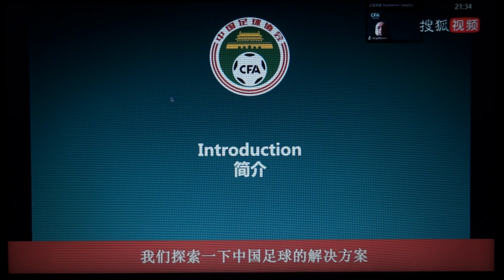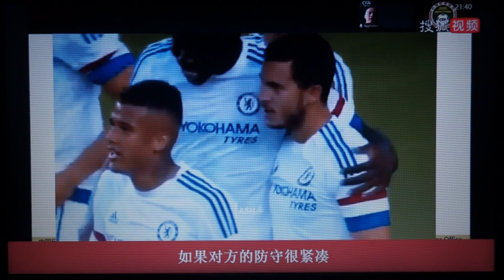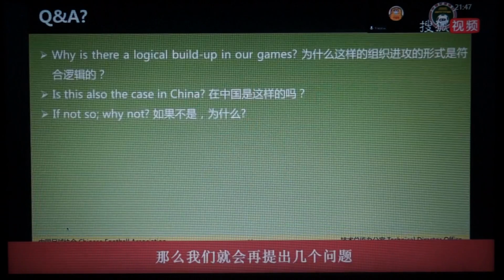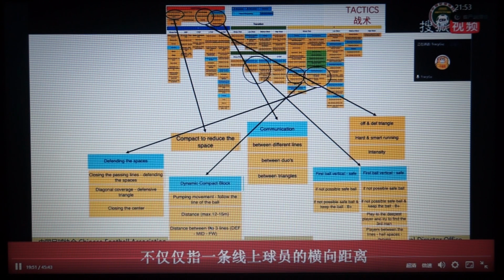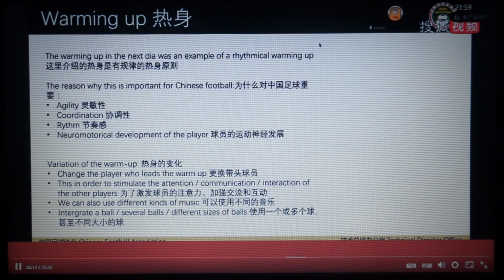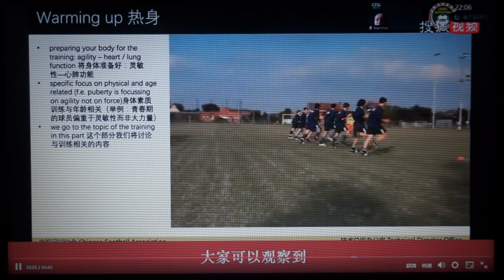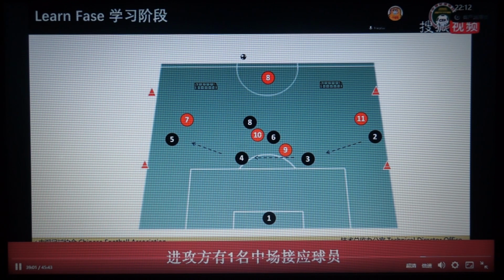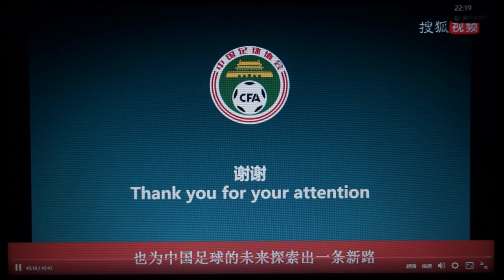CFA中國足協菁英青訓教練員講習第八講